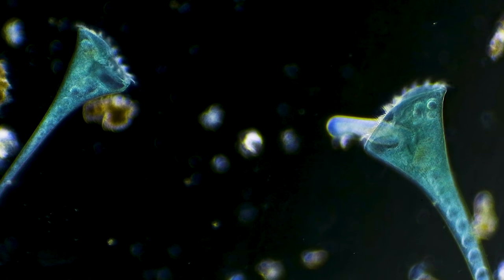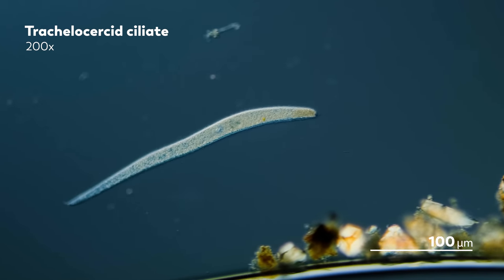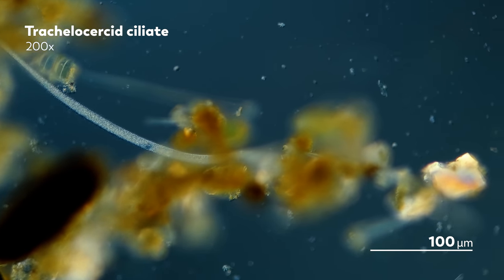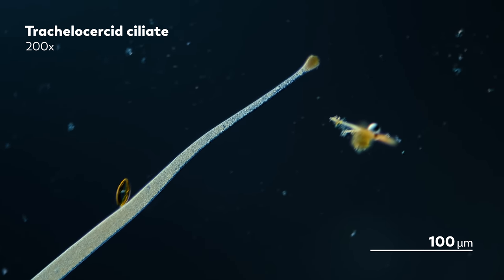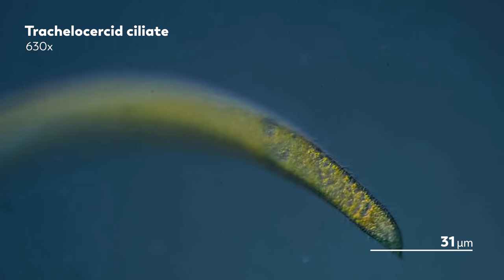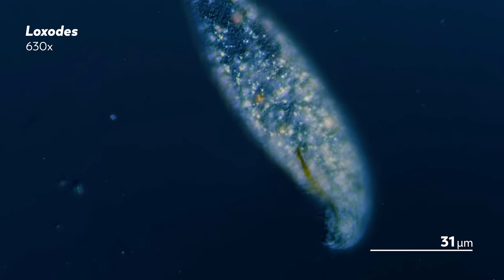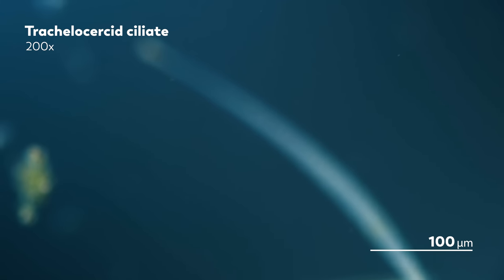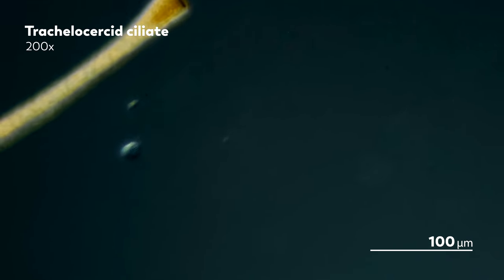The Chaotic Life of Seashore Ciliates